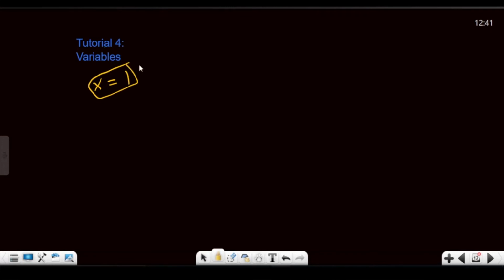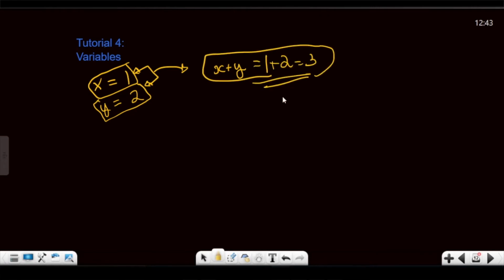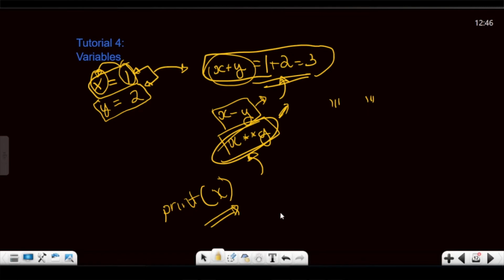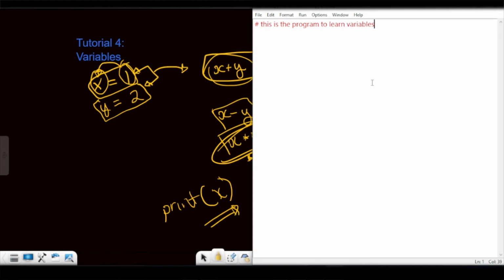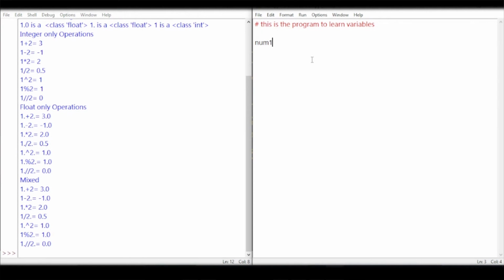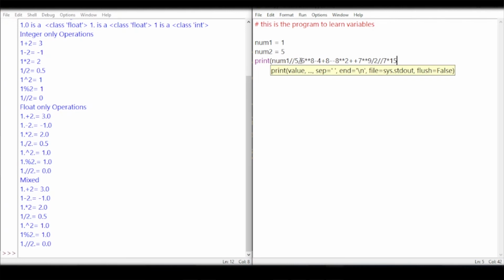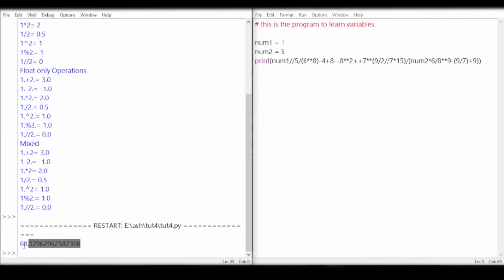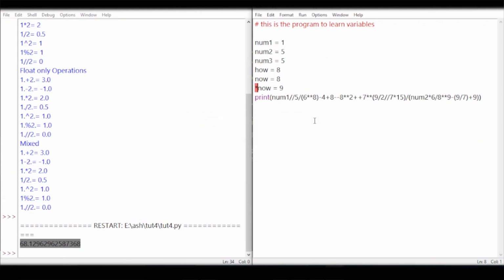Python Programming - Tutorial 4 : Variables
In this video, We can learn "Variables" in Python.